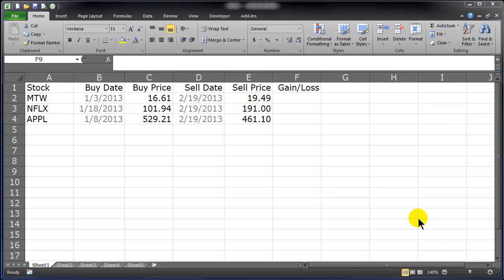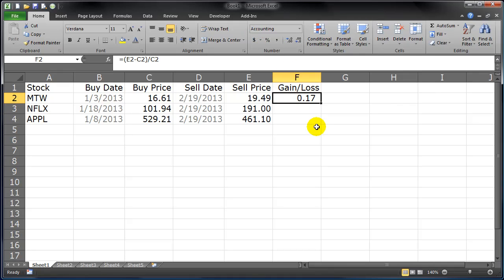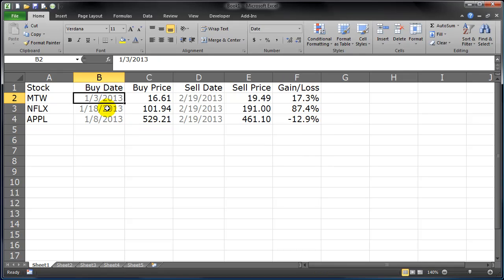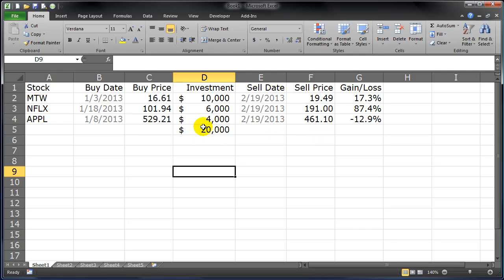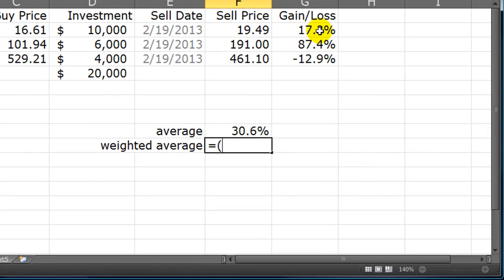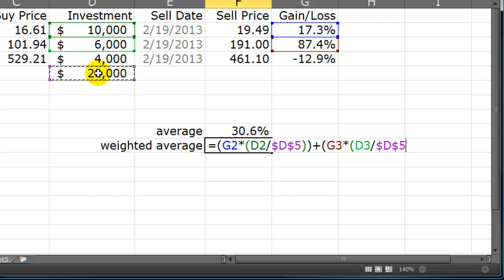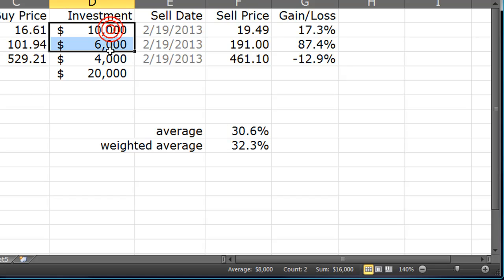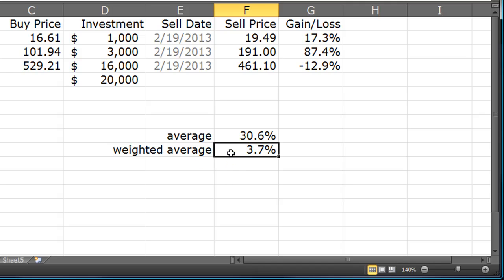Use Excel to Calculate Gain/Loss and Weighted Average of Stock Investments